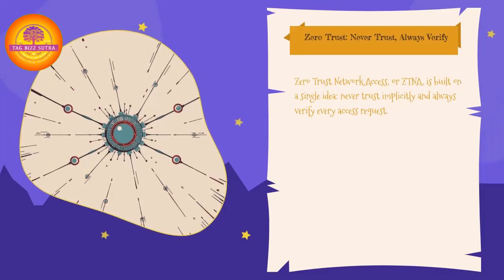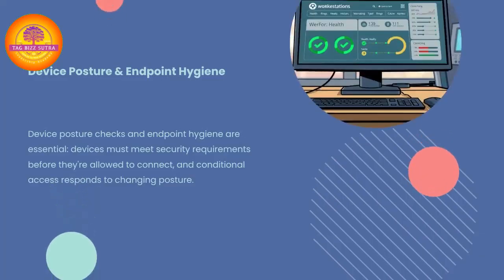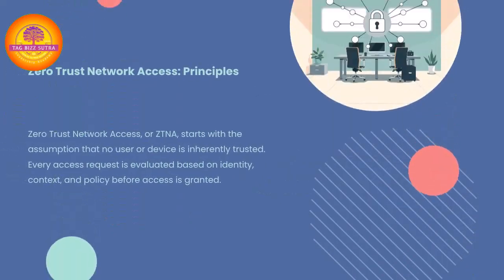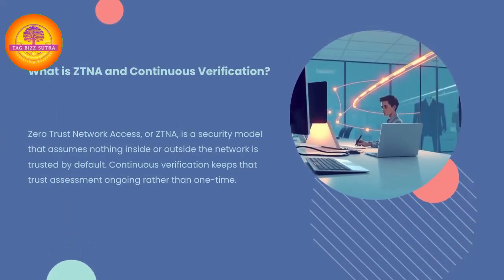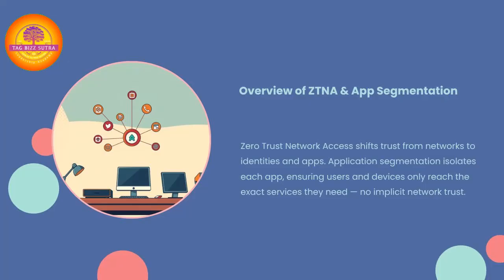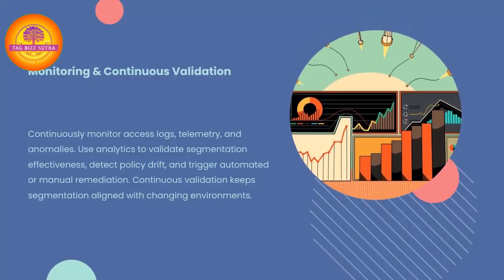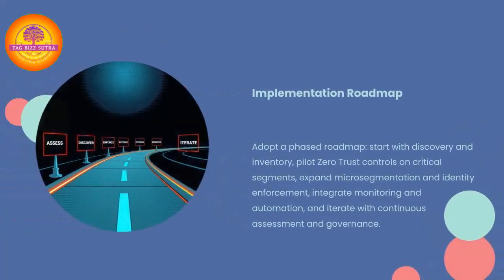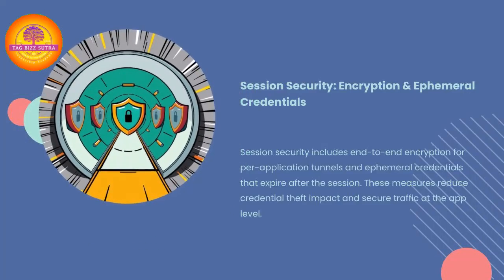ZTNA Concepts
TAG BIZZ SUTRA LEADERSHIP ACADEMY empowers individuals to become exceptional leaders. We offer transformative programs and resources designed to develop your skills, enhance your capabilities, and unlock your full leadership potential. Our mission is to cultivate a new generation of leaders who inspire positive change.